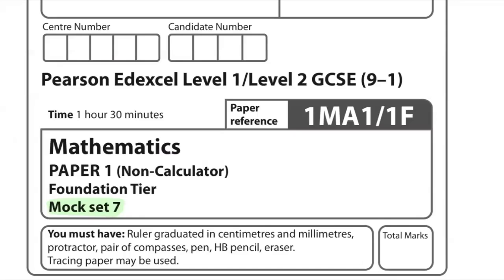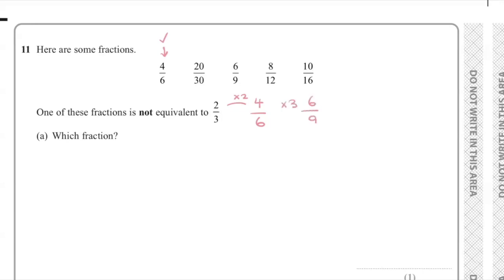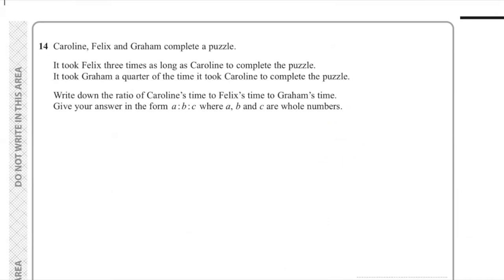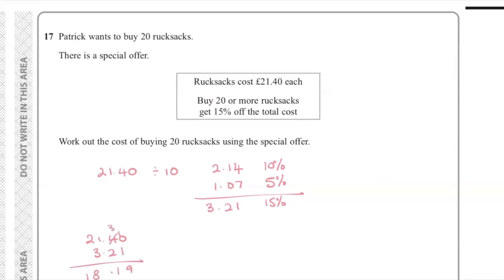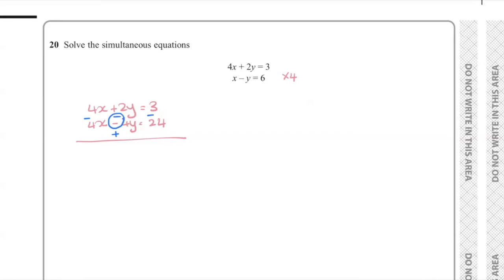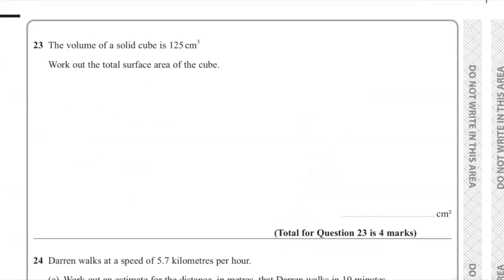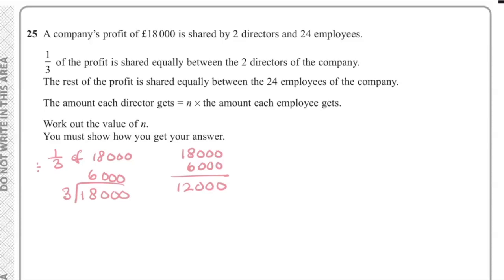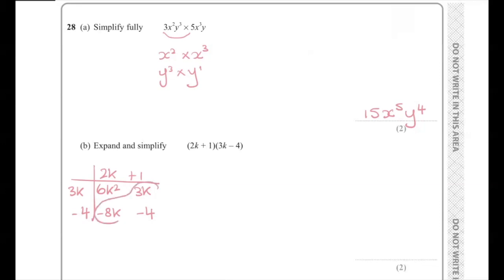EDEXCEL MATHS MOCK Exam Paper | GCSE Maths Revision | Foundation Paper 1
This video provides fully worked solutions to EDEXCEL's  Foundation mock paper set 7, paper 1.

Time codes

0:00 Introduction
0:47 Q1-Q5
1:29 Q6-Q7
2:43 Q8
3:14 Q9-Q10
4:47 Q11
7:01 Q12
9:01 Q13
10:23 Q14
11:46 Q15-Q16
14:29 Q17
16:23 Q18
17:59 Q19
19:52 Q20
23:02 Q21-Q22
25:32 Q23-Q24
29:43 Q25
33:16 Q26
34:24 Q27
34:47 Q28